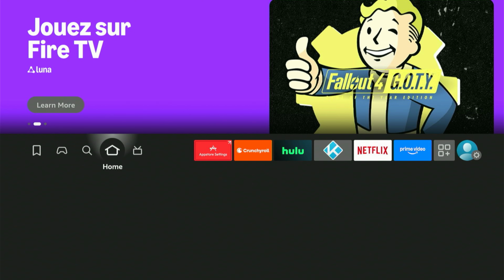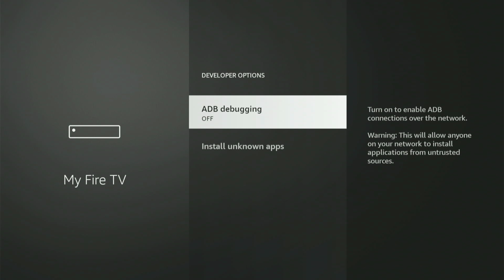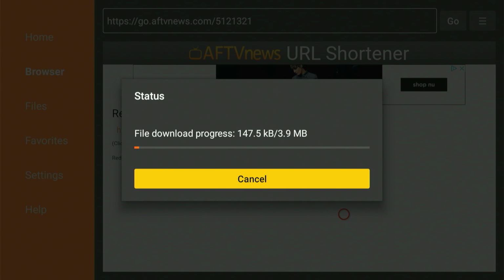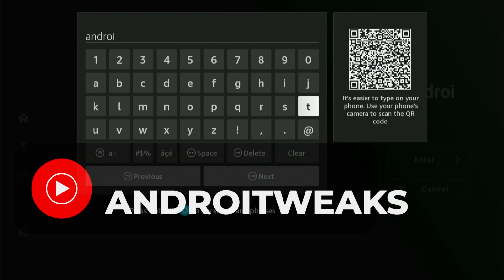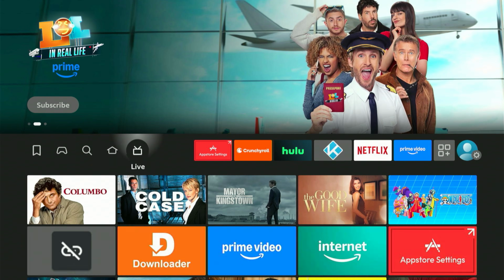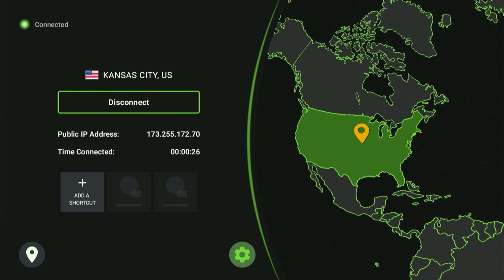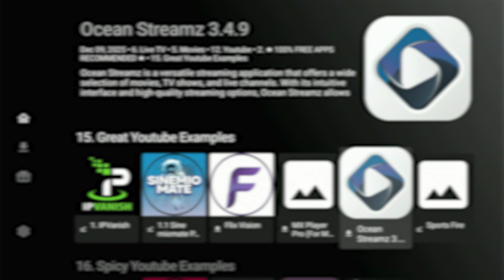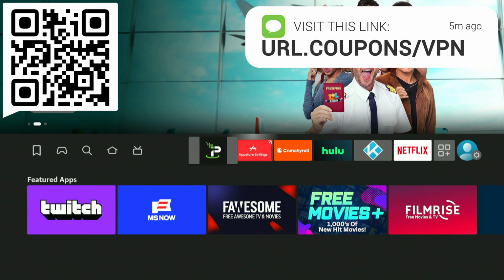FREE app is 10X BETTER than Netflix with MORE Movies & TV Shows!